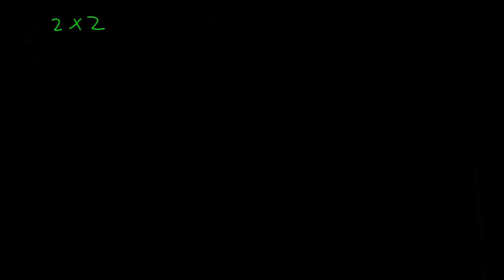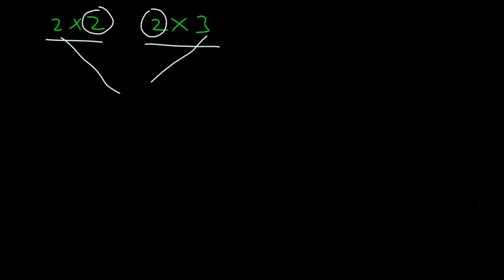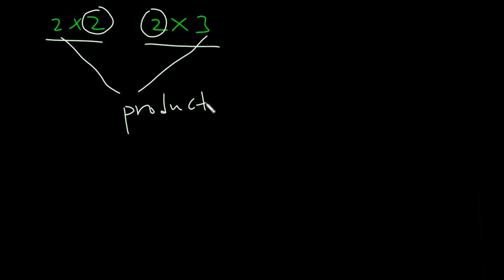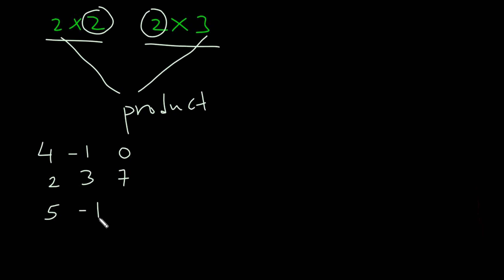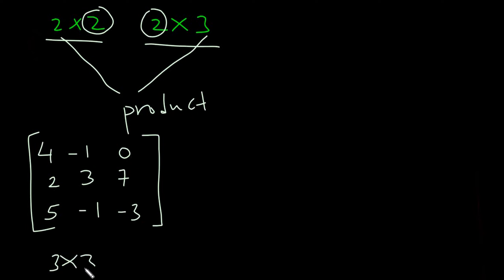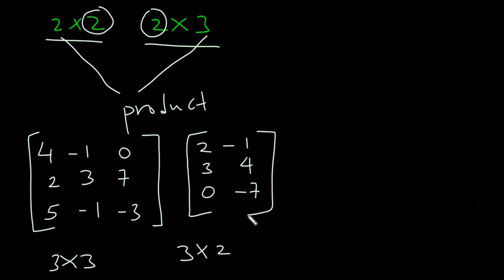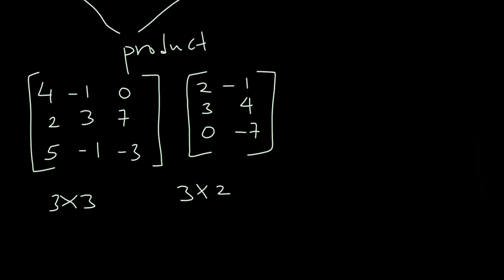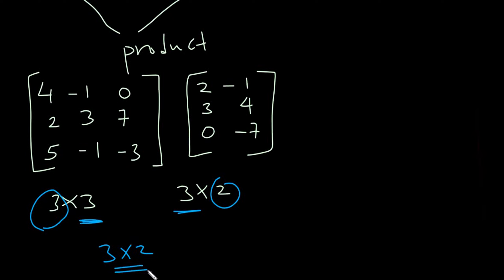Math video: Multiplication of Matrices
In this Math video we learn how to multiply matrices. In multiplication of matrices we use the row and column intuition.Also, in this Maths tutorial we learn how to check the compatibility of two matrices before we multiply them